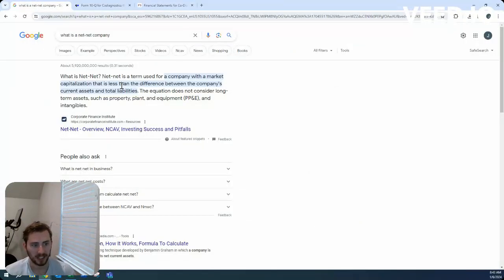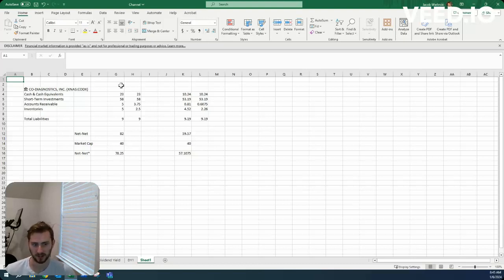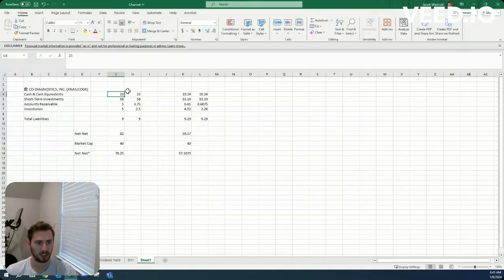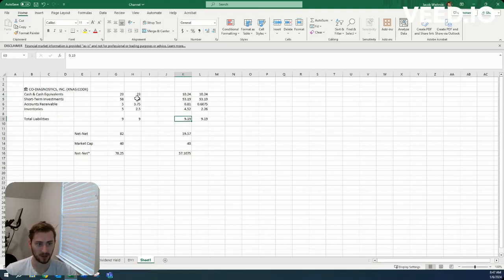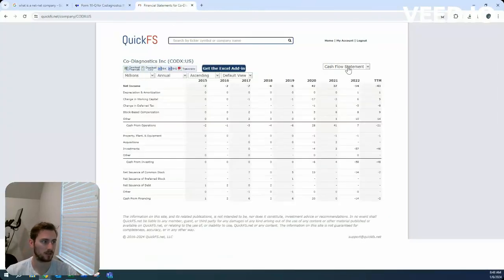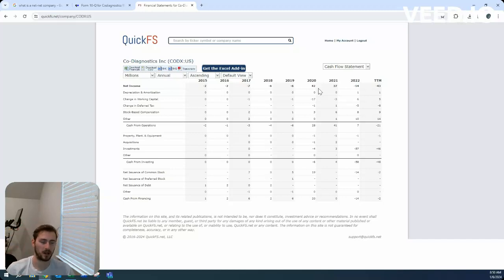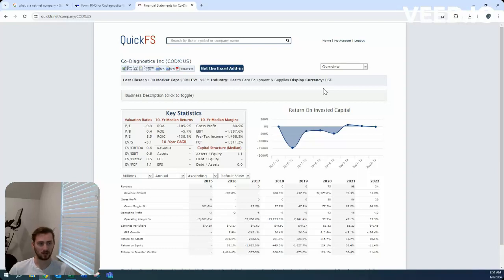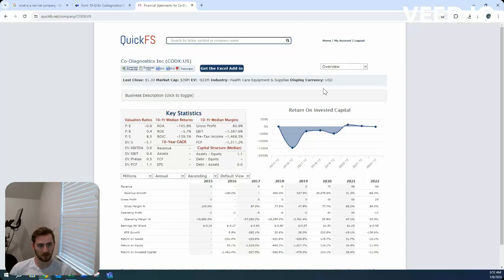What is a net net Company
The purpose of this video is to describe what a net-net company is. These types of companies were loved by Benjamin Graham for investing purposes, but we rarely see them today. This is another way of coming up with a price to purchase a company that is not based on the present value of earnings and free cash flow. It can also be used in conjunction to use the balance sheet to see how "safe" an investment may be based on having liquidity heavy assets compared to total liabilities.